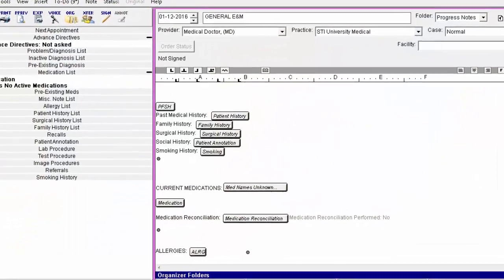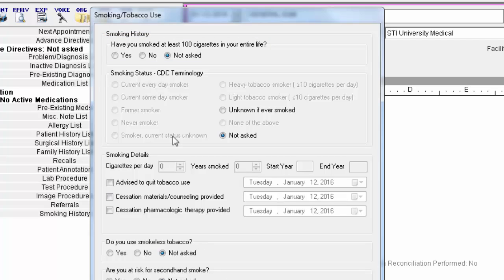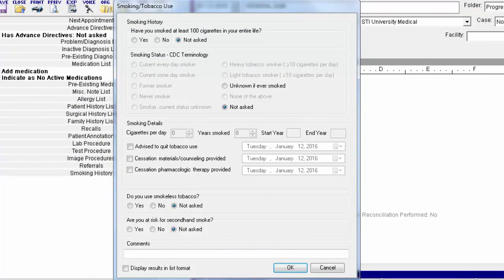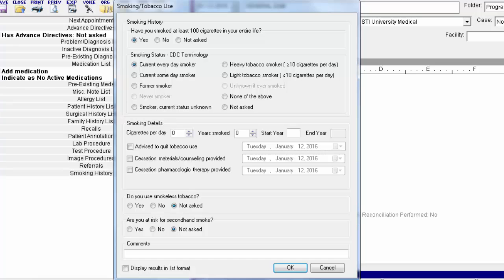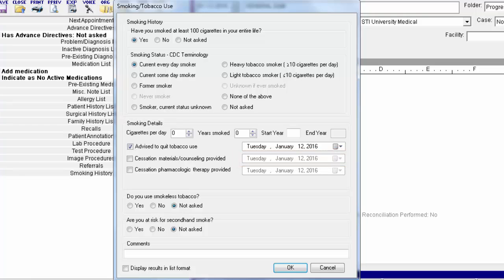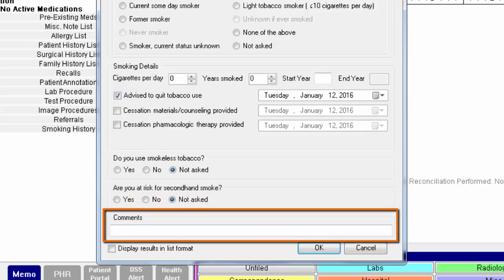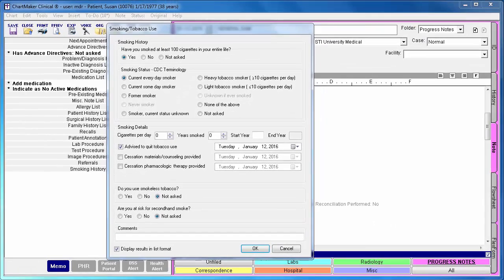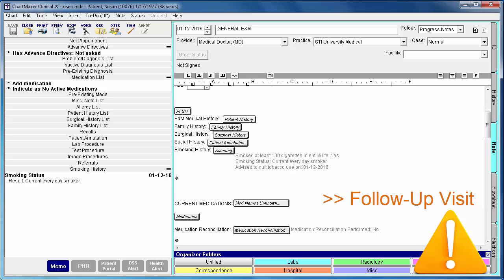Smoking History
Learn how to add the patient's smoking history to their electronic chart.  This will include their current status (current smoker, former smoker, etc.), number of cigarettes smoked per day, how many years they have smoked, documentation of therapy, risk of second-hand smoke and comments.